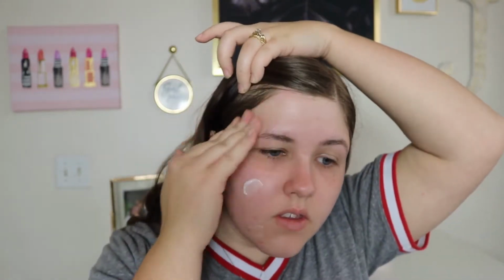NEW Revlon Colorstay Full Cover Foundation | Drugstore Week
Hey guys! Today we are talking all about the new Revlon Full Cover foundation. I also included a demo of the application of the foundation.

I use MagicLinks for all my ready-to-shop product links.